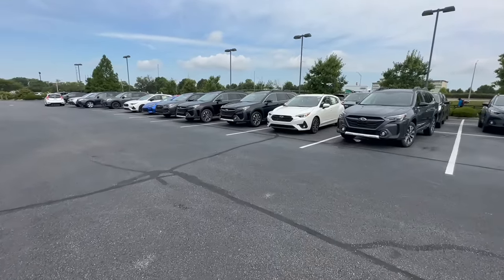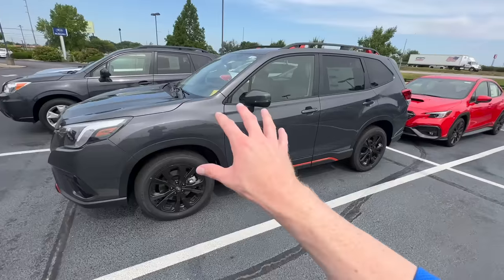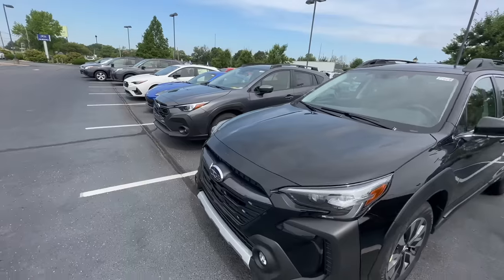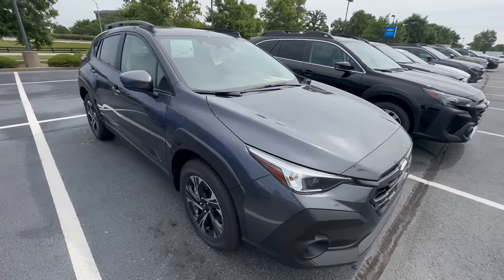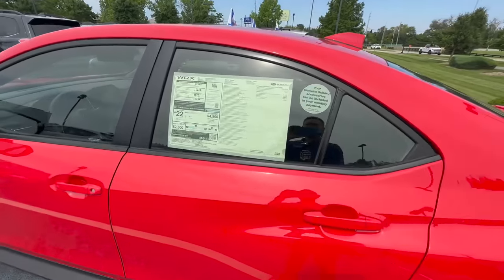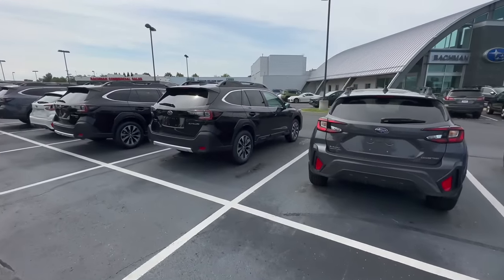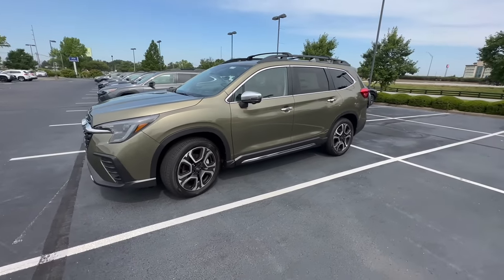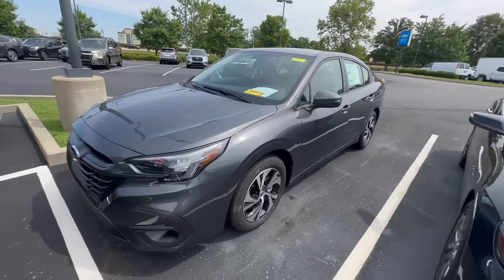What is happening to Subaru prices?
In this video I cover where the prices of Subarus are at now and where they are headed. Over the last three years we have seen an increase in car prices. Are we finally going to see the price of a new car come down?

I also share details on which new Subaru models are likely to see the a discount right now and which ones likely won't have a discount anytime soon.